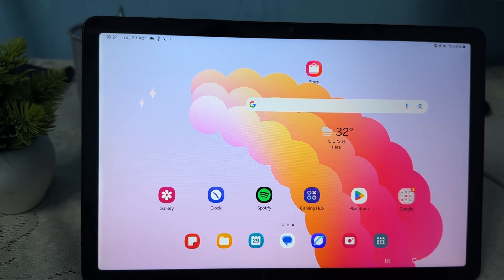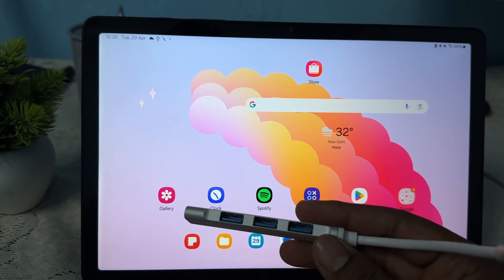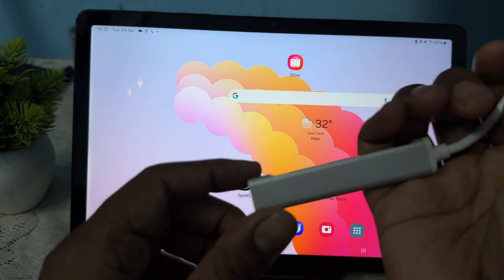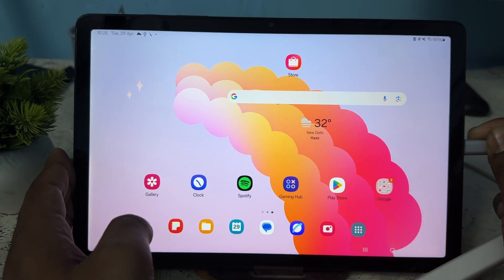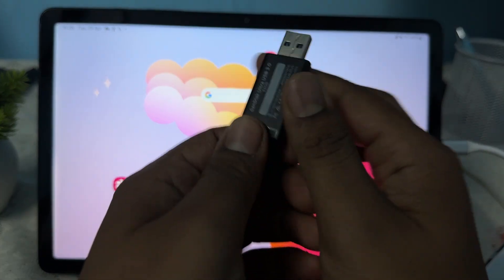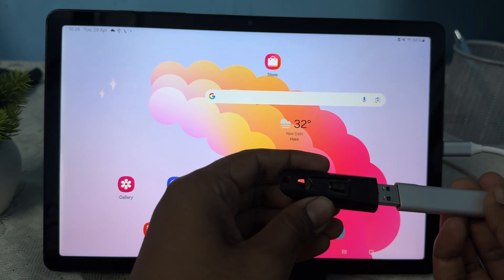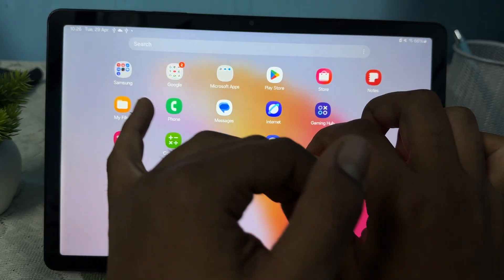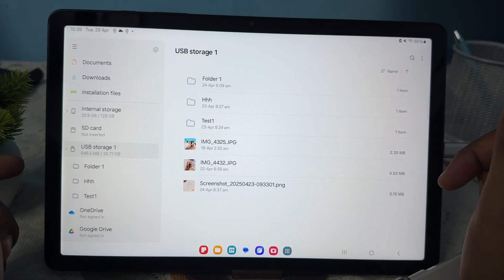Samsung Galaxy Tab: How To Connect OTG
In this comprehensive tutorial, we will guide you through the process of connecting an OTG (On-The-Go) device to your Samsung Galaxy Tab. Whether you want to use a USB flash drive, keyboard, or other peripherals, this video will provide step-by-step instructions to ensure a seamless connection. We will cover the necessary requirements, demonstrate how to enable OTG support, and troubleshoot common issues you may encounter. Enhance your productivity and expand the functionality of your Galaxy Tab with these simple tips.